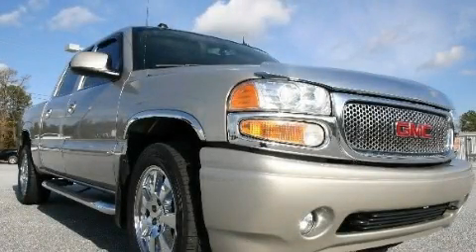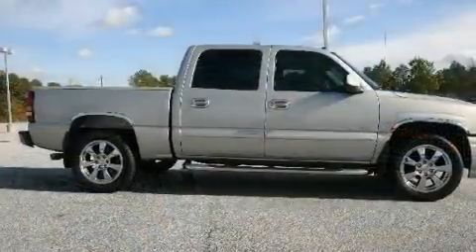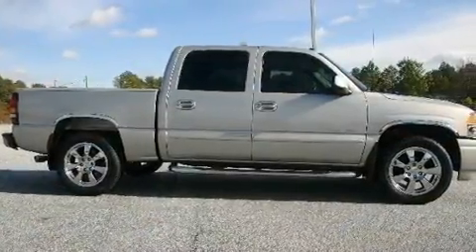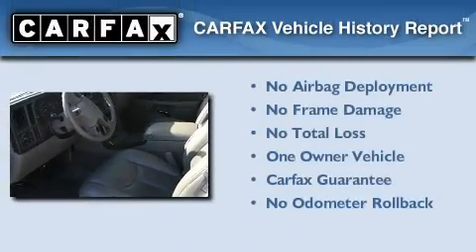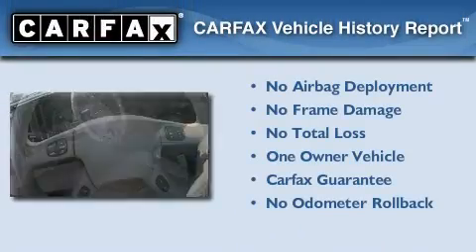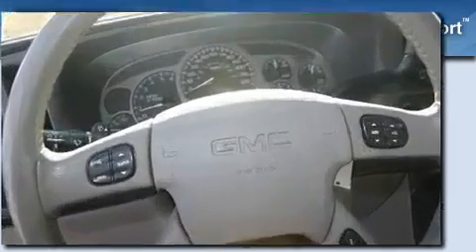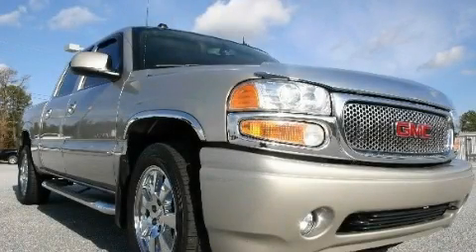2005 GMC Sierra Denali 30052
We are proud to present this 2005 GMC Sierra Denali .

 Year : 2005
 Make : GMC
 Model : Sierra Denali
 Engine : Gas V8 6.0L/364
 Trans . : Automatic
 Exterior : Silver Birch Metallic
 Miles : 64,183

 http://

 2005 GMC Sierra Denali